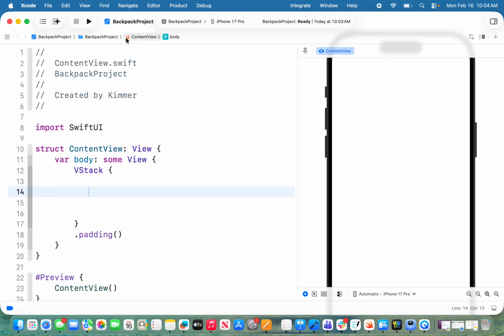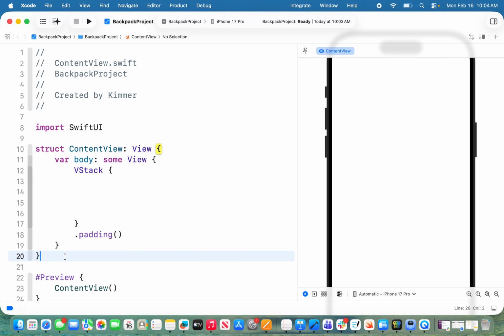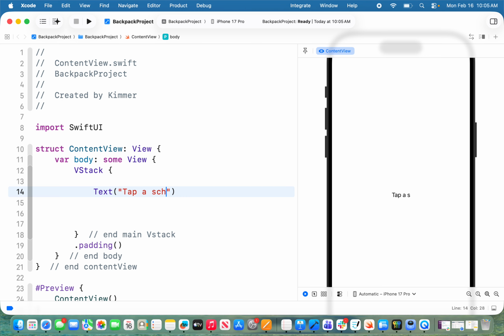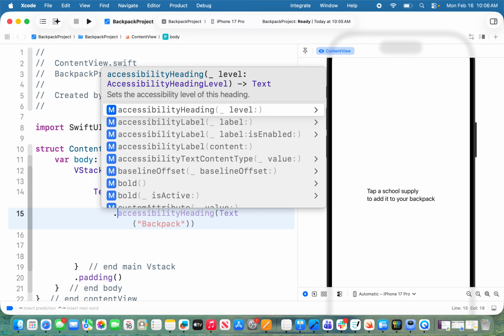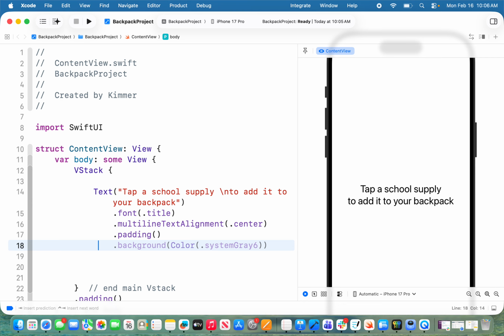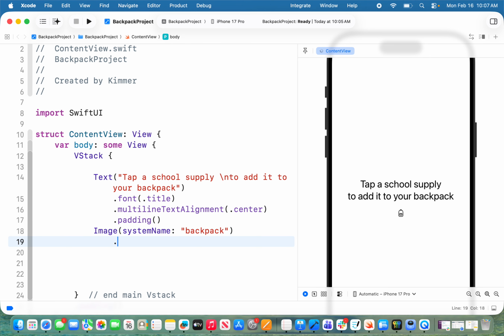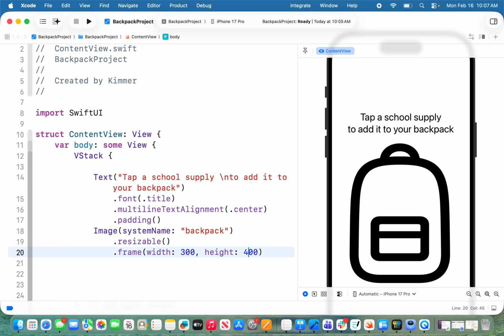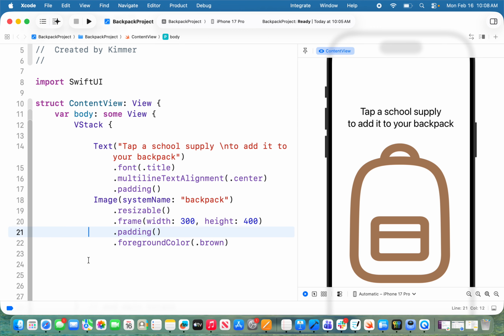SwiftUI Backpack Part 1